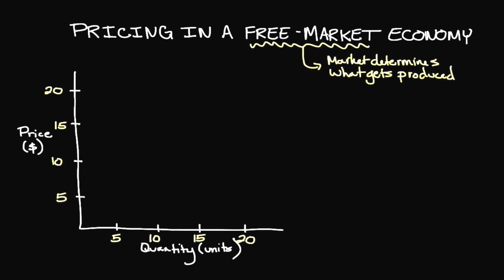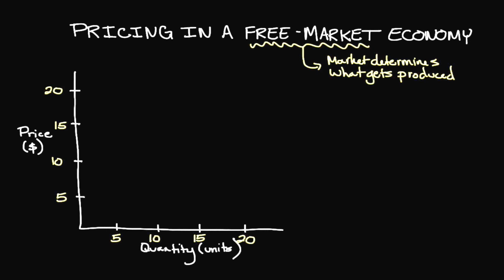Pricing in a Free-Market Economy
Go Premium for only $9.99 a year and access exclusive ad-free videos from Alanis Business Academy

While pricing in a command economy is at the discretion of government, pricing in a free-market economy is left up to individual markets. Learn how markets set prices in a free-market economy and the role that supply and demand play.